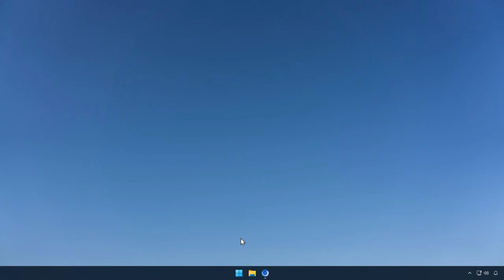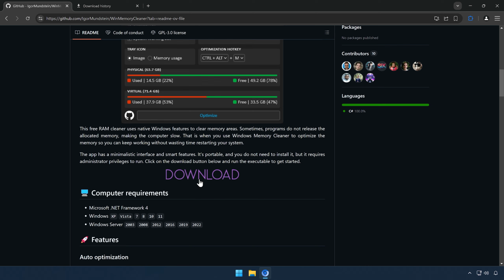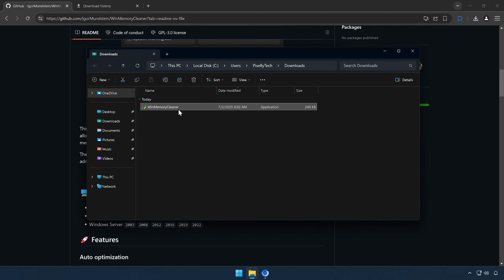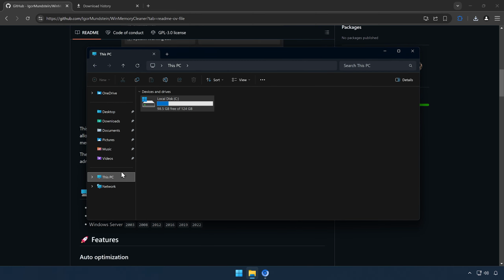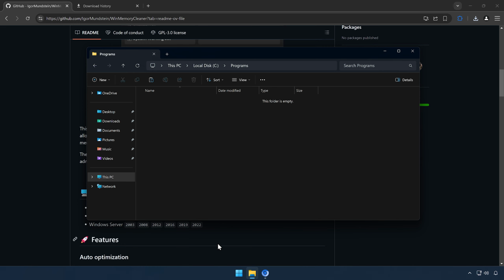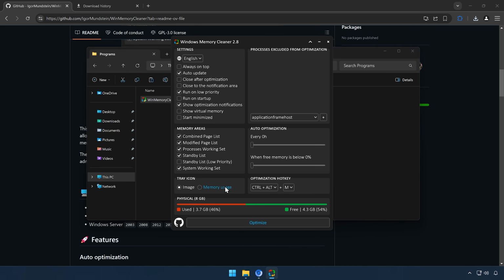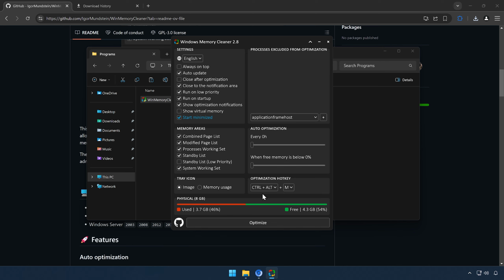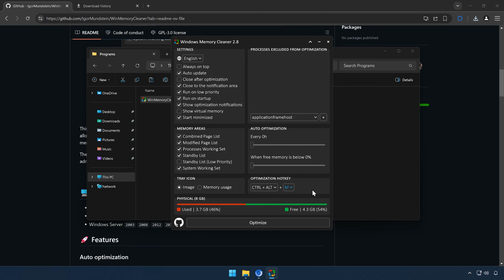How To Clear RAM Cache In One Click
Learn how to clear your RAM cache in just one click to instantly free up memory and improve your computer's performance. This guide shows you how to use a simple and effective utility for Windows 10 and Windows 11 (Windows Memory Cleaner) that cleans out old, cached data from your RAM. This can help speed up your PC, fix high memory usage, and boost performance for gaming and multitasking.